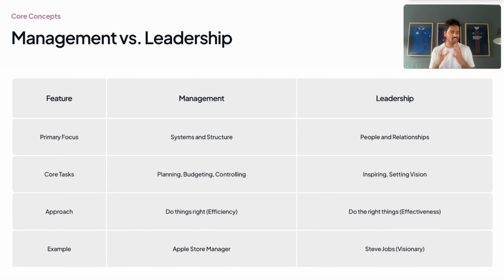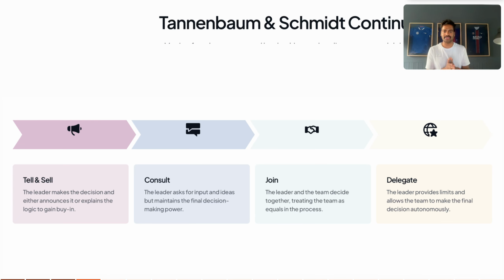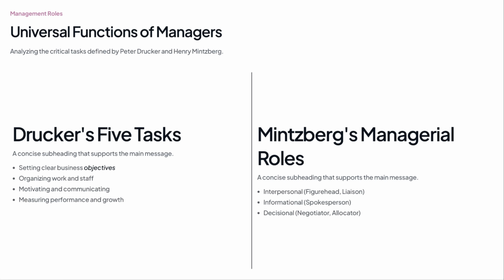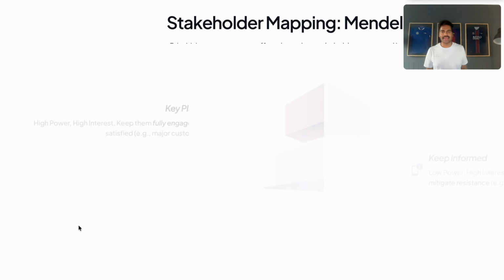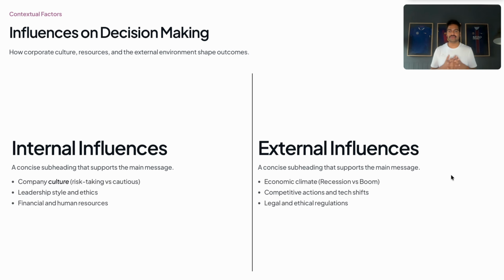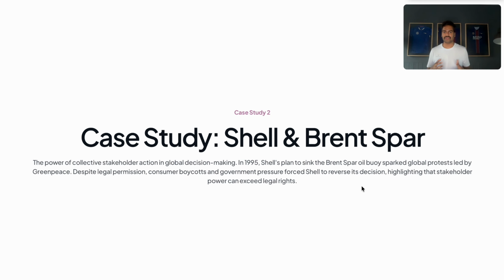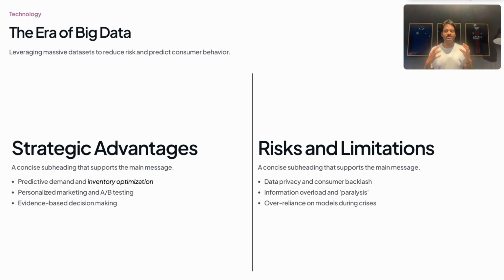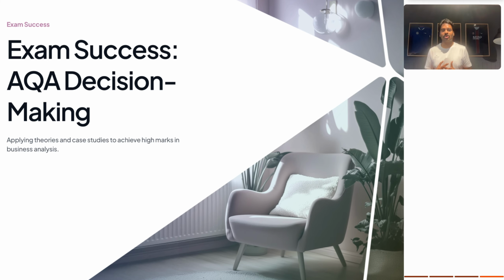Unit 2: Managers, Leadership & Decision Making | AQA A-Level Business (Revision) 2026 & 2027 exams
Welcome to this comprehensive 30 minute deep‑dive revision into Unit 2 of AQA A Level Business (7132).

This video covers everything you need for the exam: the difference between management and leadership, leadership styles (autocratic, democratic, laissez‑faire), Tannenbaum & Schmidt, Blake Mouton, decision‑making techniques (scientific vs intuitive, decision trees), stakeholder mapping, conflict resolution, and much more.

I’ve packed it with real‑world case studies – from Steve Jobs to Satya Nadella, from KFC’s supply chain crisis to Shell’s stakeholder battles – and exam‑style examples to help you apply theory to context.